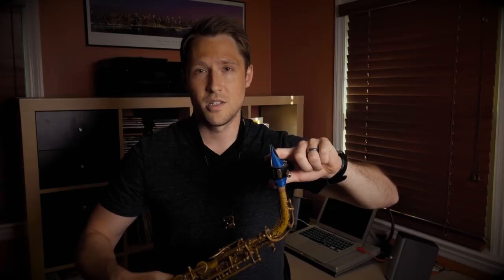3D Printed Mouthpiece from my STUDENT!!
How cool is this?! My 7th grade student 3D printed an alto mouthpiece and gave it to me! I just had to make a video playing it, so here it is. Let me know what you think!